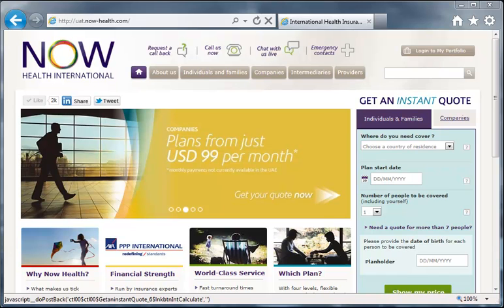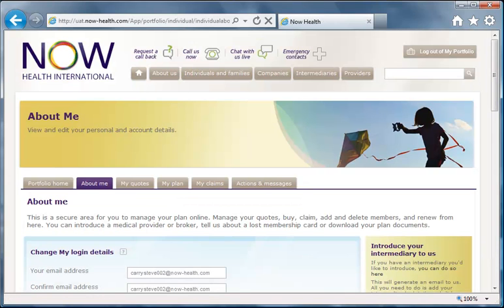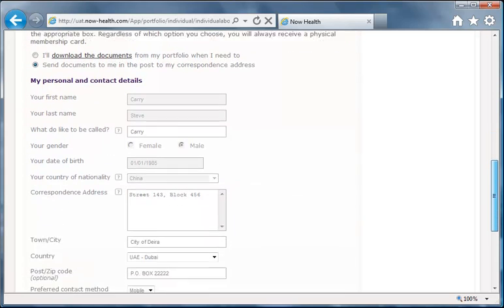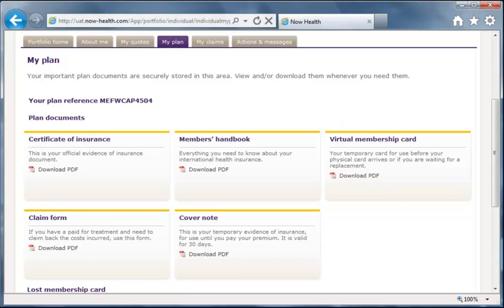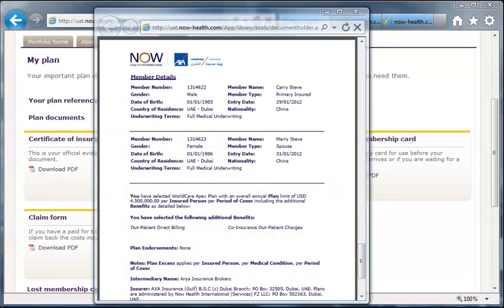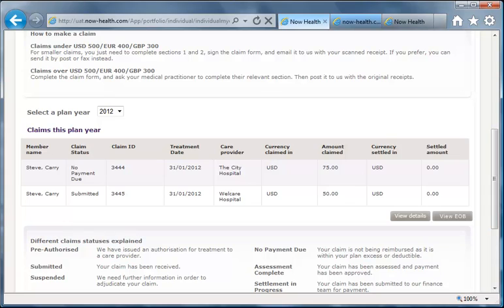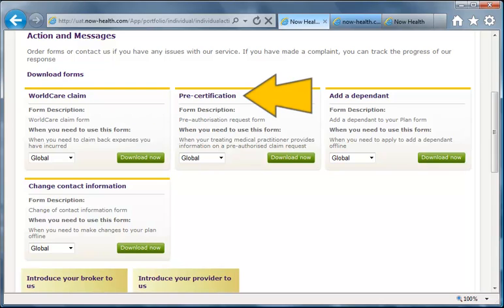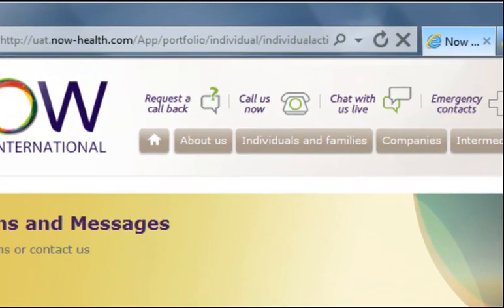Part 2: Managing your account through the Now Health website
This guide takes a user through the process of logging in and manageing their account through the Now Health